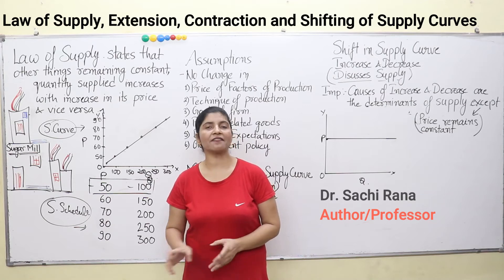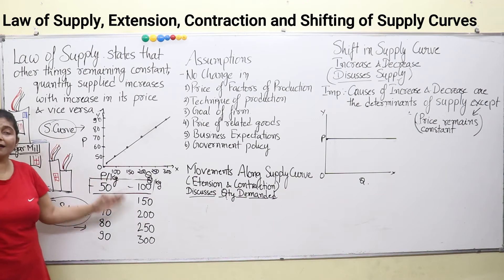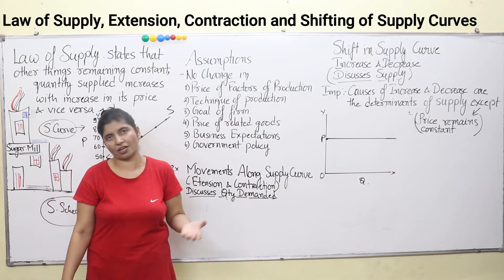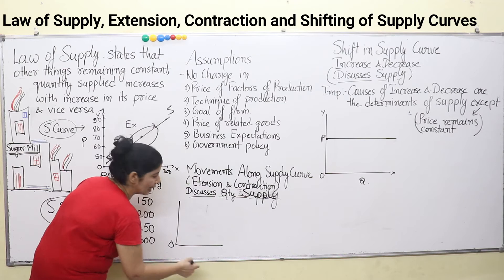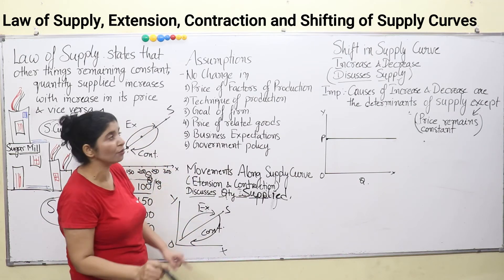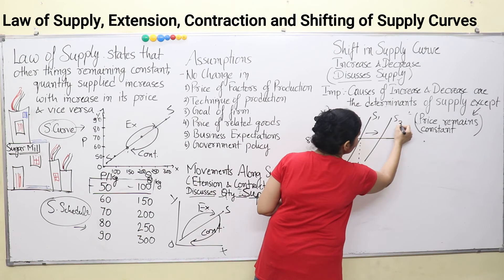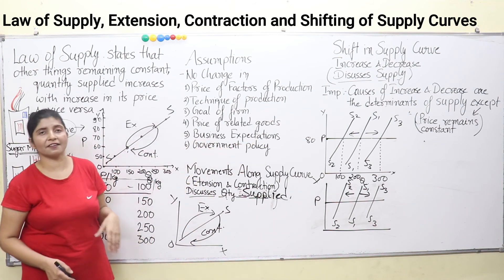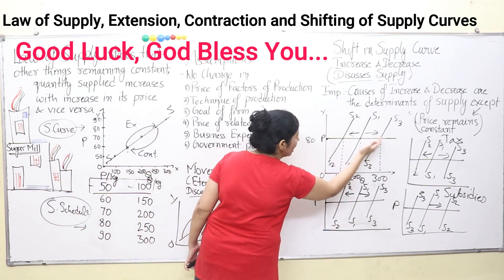Law of Supply| Microeconomics | in English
the video discusses the law of supply
assumptions of the law of supply
movement along the supply curve
increase and decrease in supply
the shift in the supply curve
causes of increase and decrease in supply